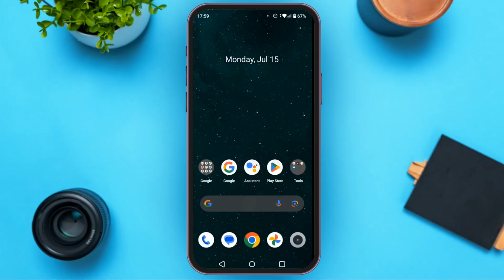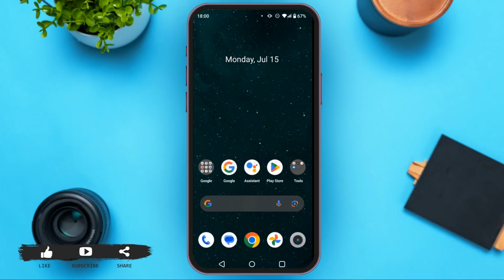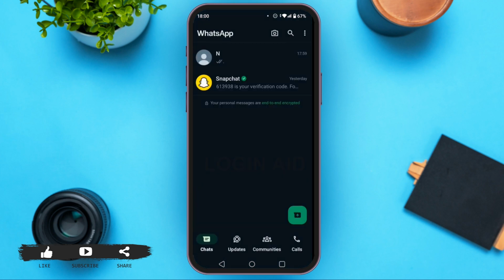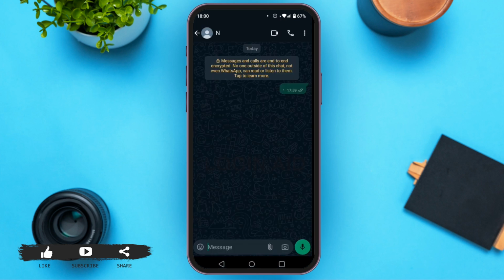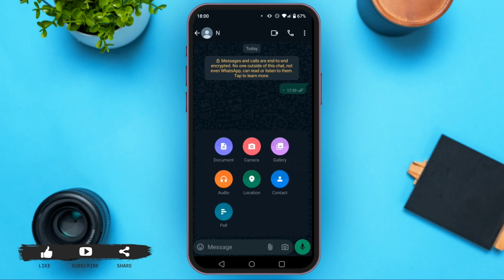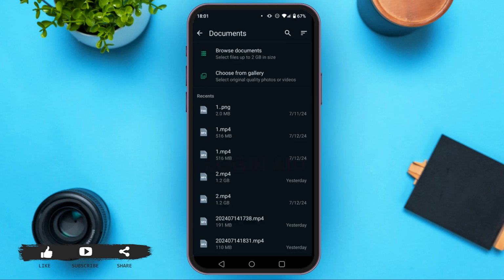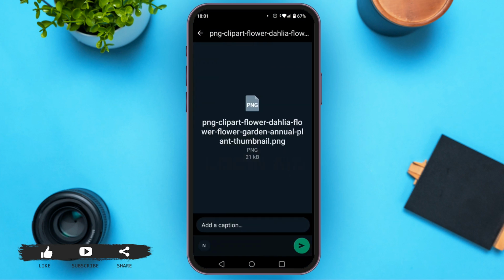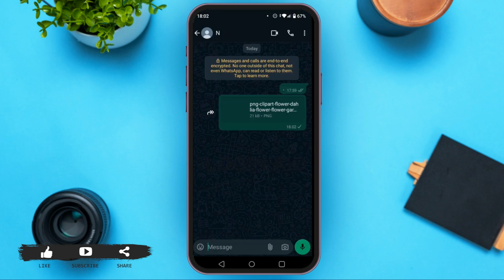How To Upload PNG Files On WhatsApp 2024 | Send/Share PNG Images To WhatsApp Contacts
Learn how to upload and share PNG files on WhatsApp with this simple guide. We'll walk you through the steps to send high-quality PNG images to your contacts without any hassle. Perfect for users looking to share clear and detailed images through WhatsApp.